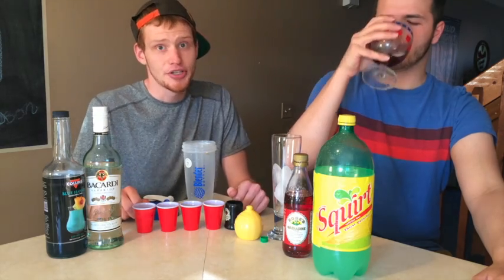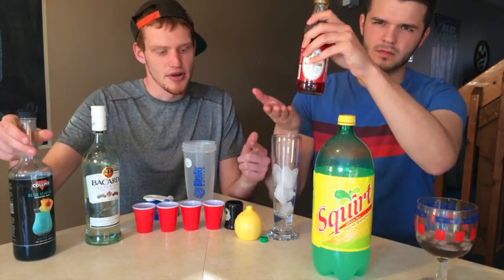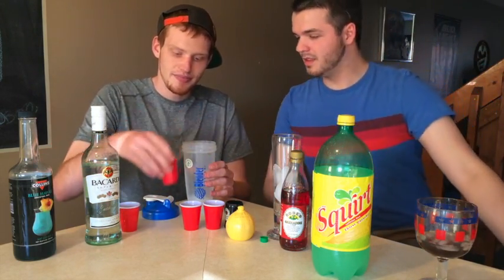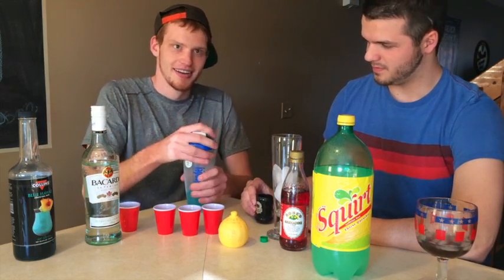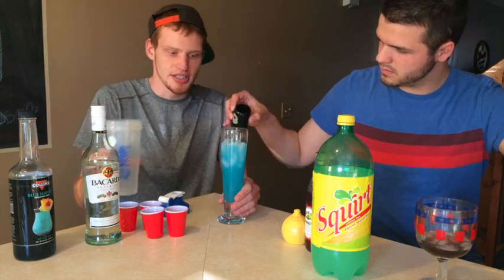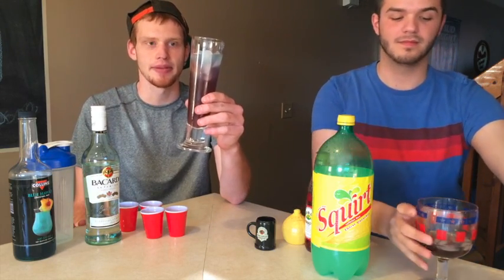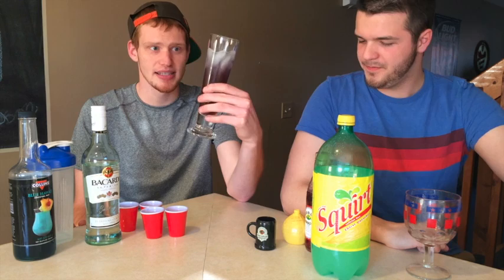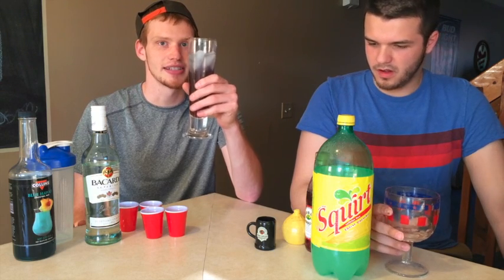College Bartender | Captain America Lemonade (New Channel)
Starting a new channel dedicated to getting you the drunkest for the cheapest, all while making fun interesting drinks that all the girls will love!

Captain America's Lemonade

1 shot of Rum $0.42
1 shot of Blue Curaçao $0.34
3 oz of Squirt soda $0.07
Juice of 1 whole lemon $0.10
SHAKE
Pour over ice
Top with grenadine (approx 1/2 shot) $0.05
Garnish with lemon slice

Restaurant price $6+
YOUR PRICE: $0.98